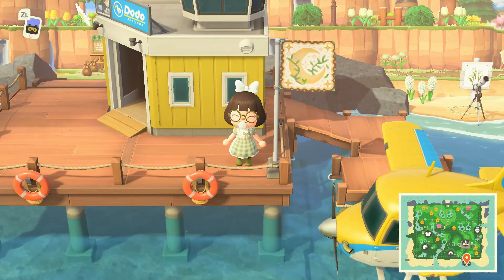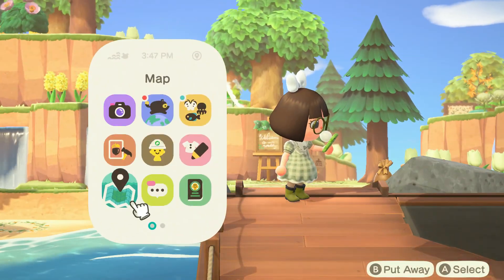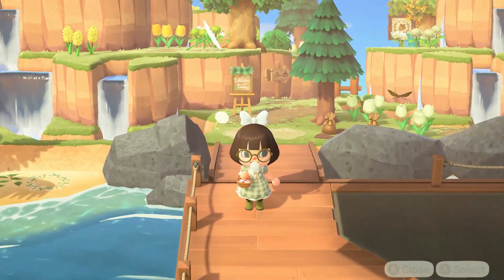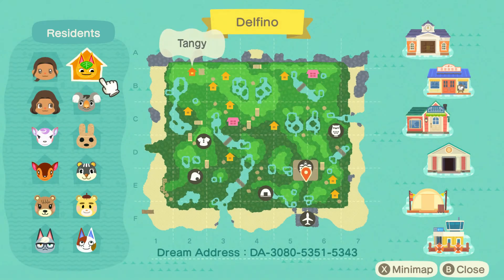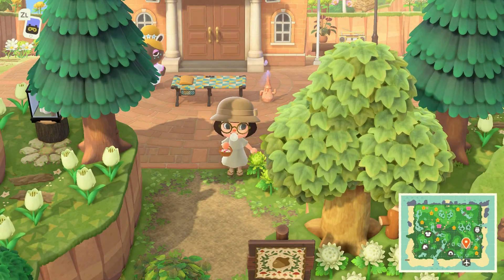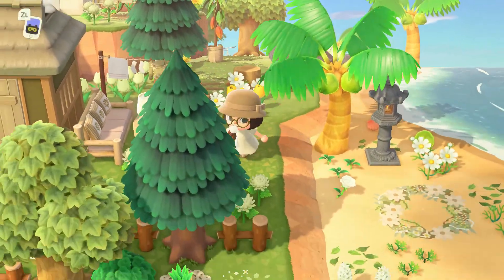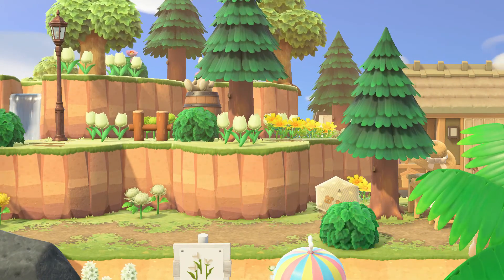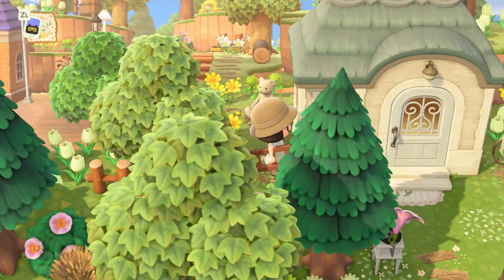Breathtaking Springcore Island Tour//Animal Crossing New Horizons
Hello everyone! I hope you’re having a fantastic day and enjoyed our trip to Delfino. Delfino was one of the most amazing islands I have been to and would probably stay there forever as it’s so magical and amazing in every way! I want to thank @animalcrossing_delfino so much for letting me tour her island.

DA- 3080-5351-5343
Rugs:
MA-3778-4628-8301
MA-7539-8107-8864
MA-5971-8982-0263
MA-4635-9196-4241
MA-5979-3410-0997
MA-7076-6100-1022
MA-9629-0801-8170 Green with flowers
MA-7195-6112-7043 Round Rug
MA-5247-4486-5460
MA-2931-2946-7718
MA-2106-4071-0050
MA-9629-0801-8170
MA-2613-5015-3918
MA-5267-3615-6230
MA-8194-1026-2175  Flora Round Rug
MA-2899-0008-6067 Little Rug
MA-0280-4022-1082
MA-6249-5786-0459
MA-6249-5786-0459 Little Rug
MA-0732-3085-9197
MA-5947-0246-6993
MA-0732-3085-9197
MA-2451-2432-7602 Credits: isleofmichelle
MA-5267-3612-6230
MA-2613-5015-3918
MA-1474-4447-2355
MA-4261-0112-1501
MA-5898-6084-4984 Small blanket with hat
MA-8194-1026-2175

Paths/Planks-
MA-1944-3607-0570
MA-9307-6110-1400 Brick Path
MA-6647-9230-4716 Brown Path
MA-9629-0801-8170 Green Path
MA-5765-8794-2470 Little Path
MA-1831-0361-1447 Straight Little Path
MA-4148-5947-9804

Extra Codes:
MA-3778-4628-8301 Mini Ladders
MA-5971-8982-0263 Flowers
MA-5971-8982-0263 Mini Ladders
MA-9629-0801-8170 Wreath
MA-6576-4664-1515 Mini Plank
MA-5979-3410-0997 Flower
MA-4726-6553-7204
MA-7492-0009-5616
(Not all codes were included. Please check her Instagram under Delfino highlights as I might have missed some)

Intro/outro by:
ashplaycrossing